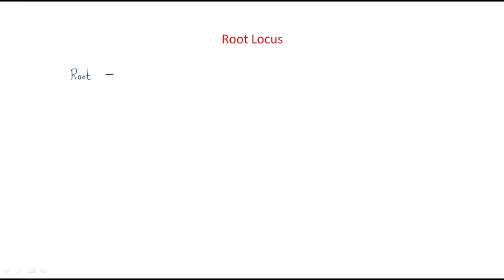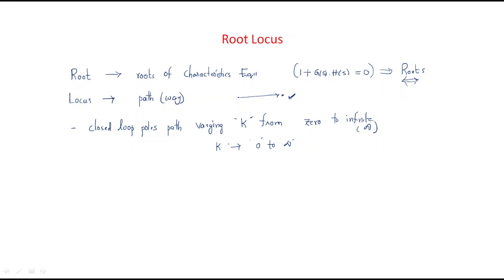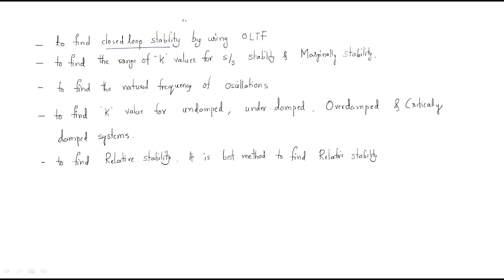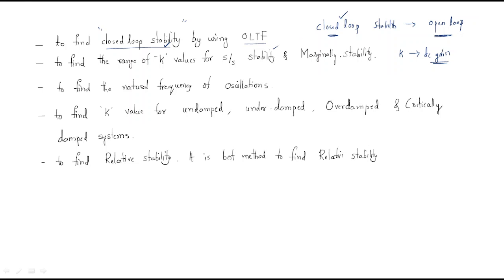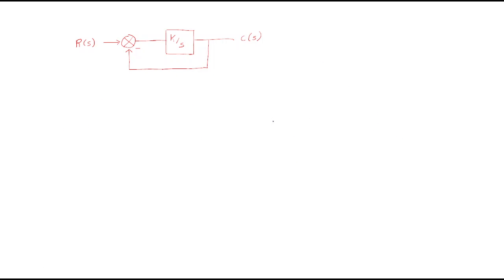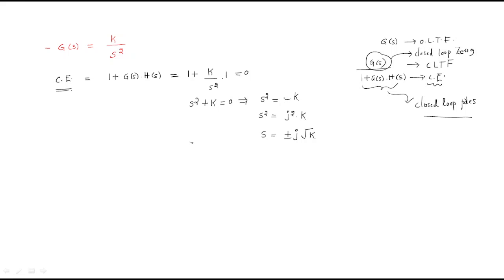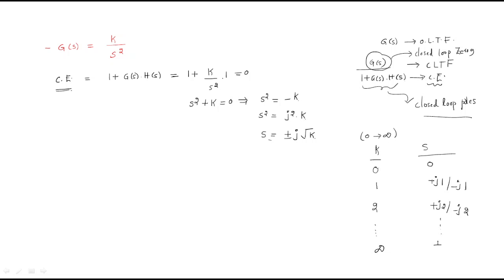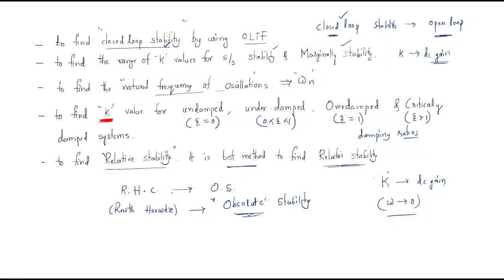Root locus in Control system | CS | Introduction | Lec-56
Control Systems
Roots locus using for
    - Closed loop stability using O.L.T.F
    - To find range of " K " for system stability